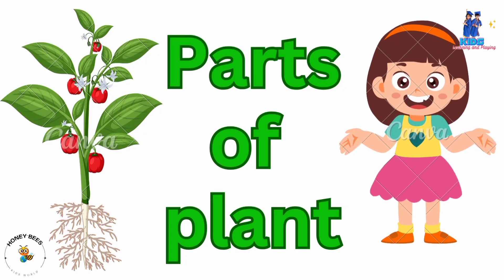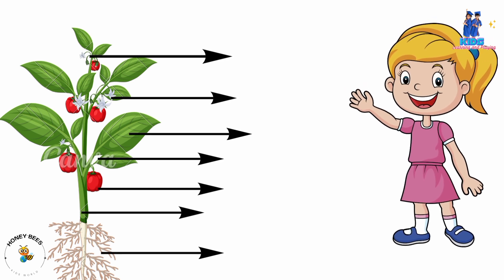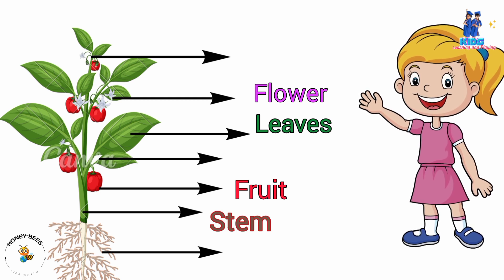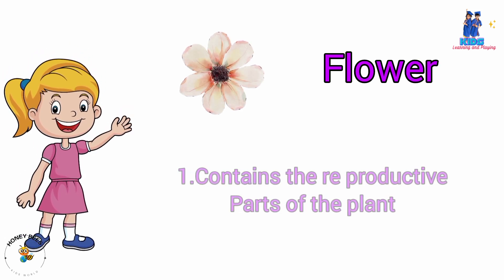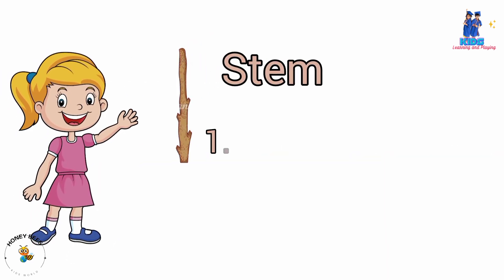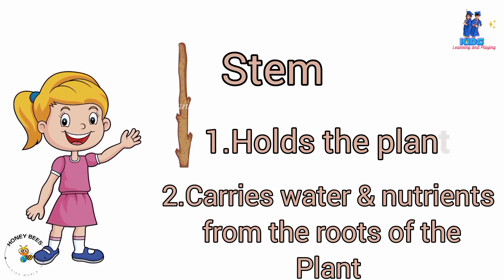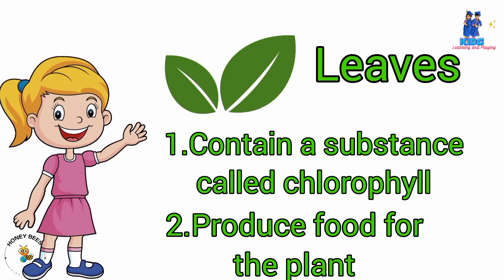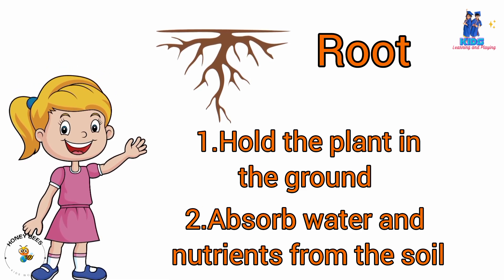Parts of a plant/learn parts of a plant with pic for kids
Parts of a plant/learn parts of a plant with picture for kids science kids @honeybeeskidZ